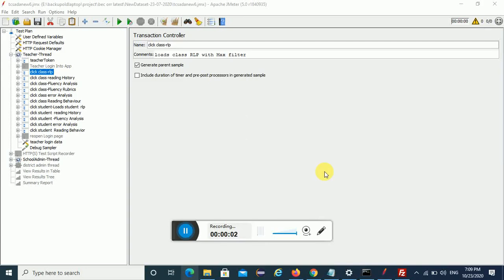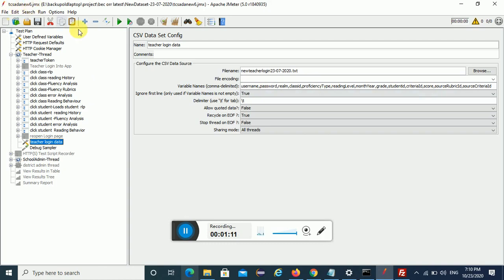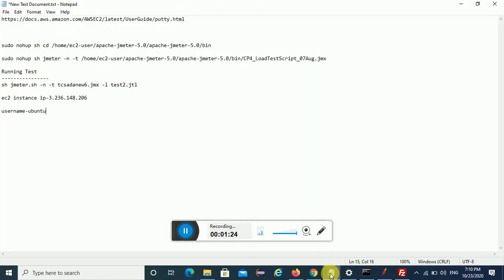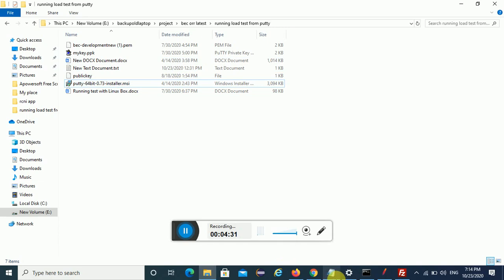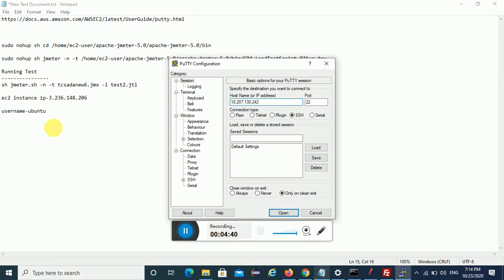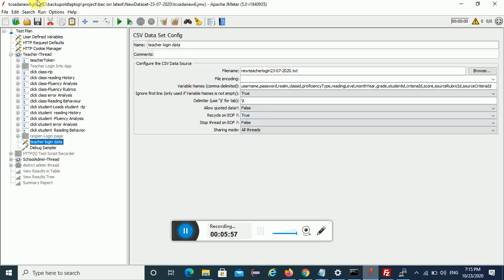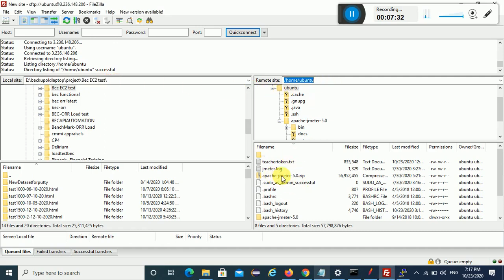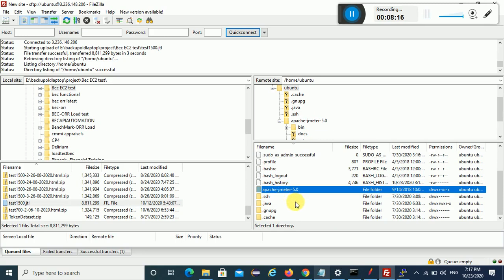Running Jmeter test script from Ec2 linux box instance and HTML Report Generation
In these video you will learn how to run your load test from EC2 linux box machine and then how to generate the jmeter HTML report.